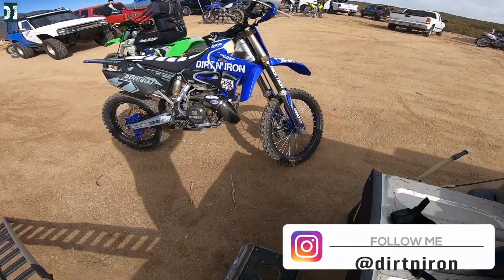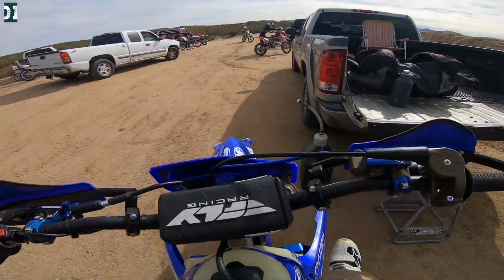This is NOT a trail bike - YZ250 build MX test 😉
Hey guys, I think we accidentally build pretty good MX dirt bike even though that wasnt our plan :)  Yamaha yz250 build feels really good on the track, you cant deny its DNA. This was a first time for me to have a real ride on 250 2 stroke dirt bike on a motocross track. Check out the video and let me know what you think. Cheers!

Yamaha yz250 2 stroke build motocross track ride